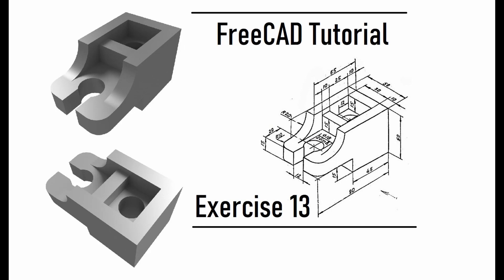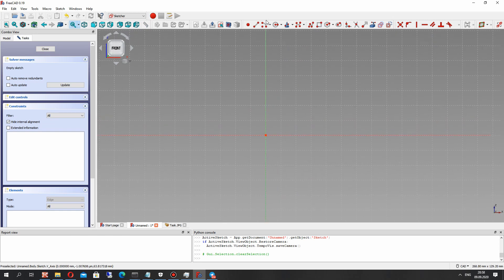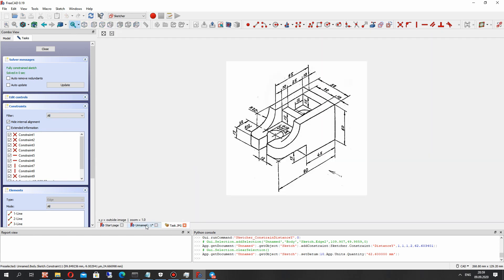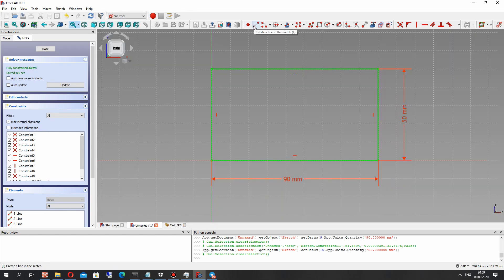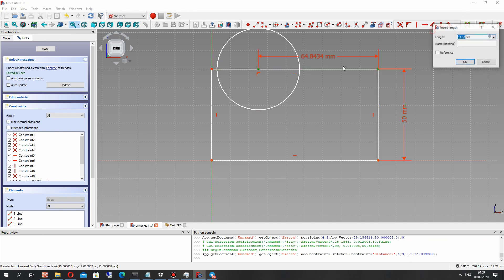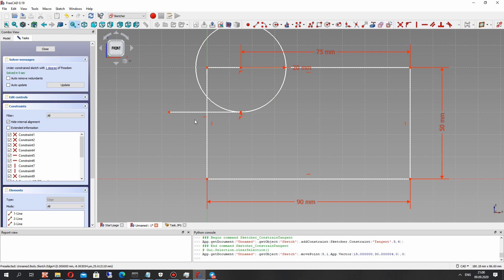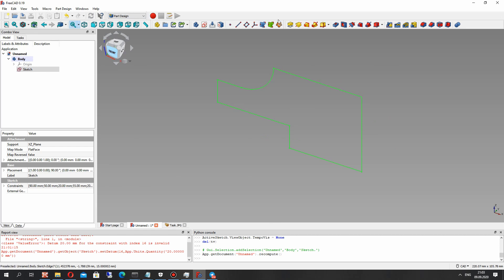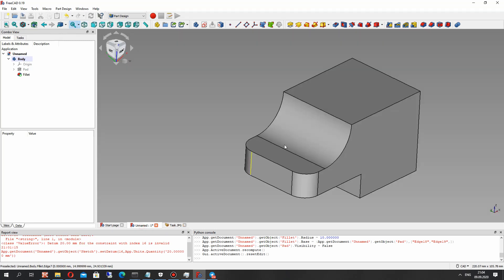FreeCAD Tutorial | Exercise 13: Creation the 3D Model from 2D Draft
In this video tutorial we will be using PartDesign Workbench for creation the 3D model